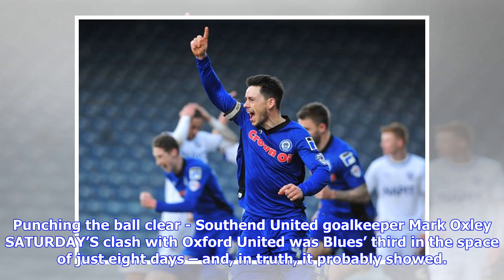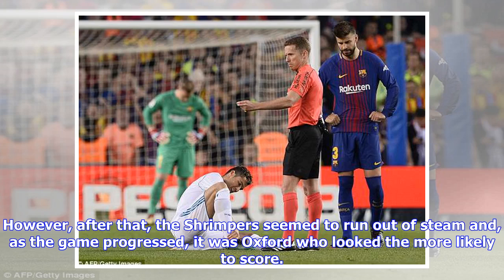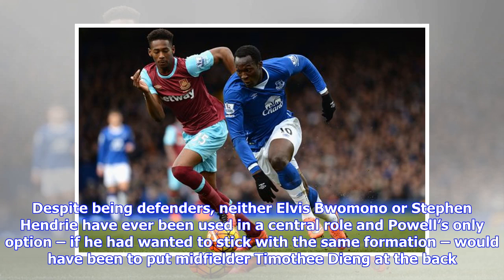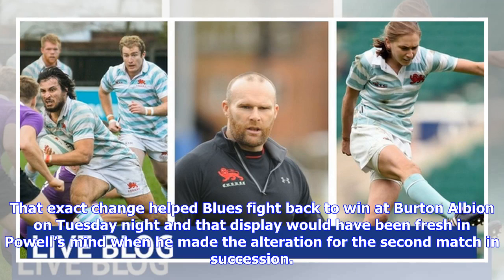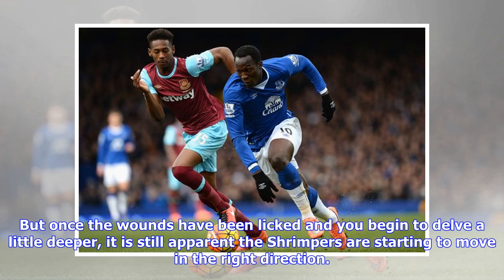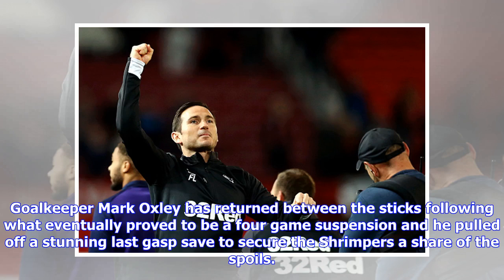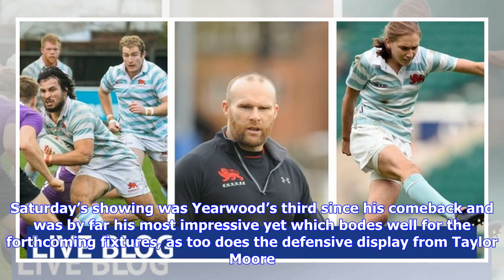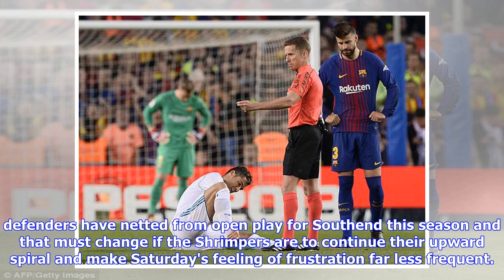Final say: Blues make it four unbeaten with drab draw against Oxford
Punching the ball clear - Southend United goalkeeper Mark Oxley SATURDAY’S clash with Oxford United was Blues’ third in the space of just eight days – and, in truth, it probably showed. Southend started brightly in torrential rain at Roots Hall and enjoyed their best spell of the game early on. During that spell, Tom Hopper saw a low effort blocked by the legs of visiting goalkeeper Jonathan Mitchell before Simon Cox came even closer to scoring as he unleashed a powerful shot which somehow manag...